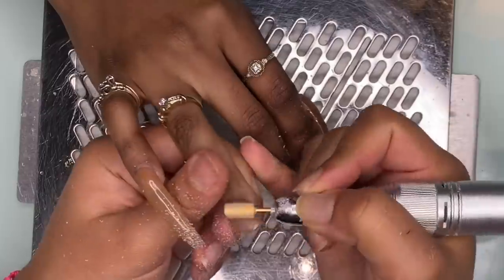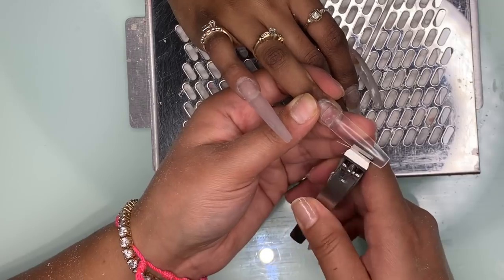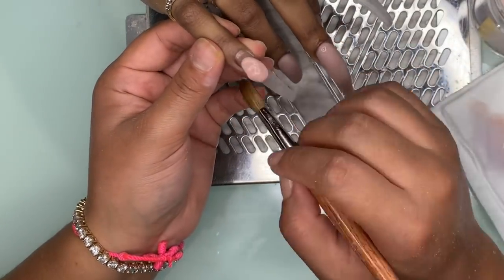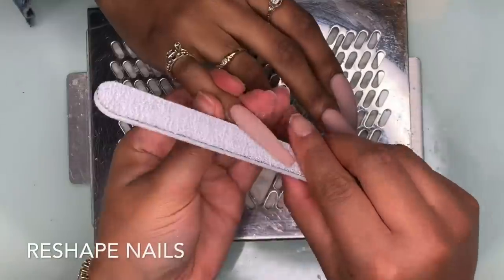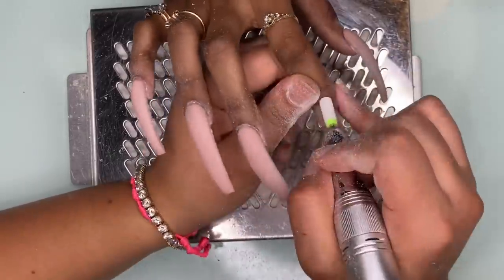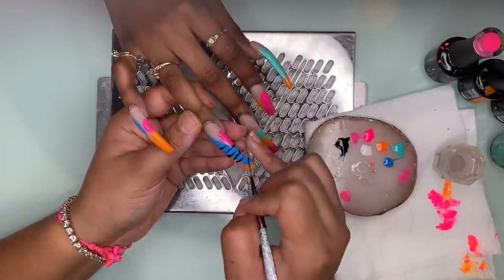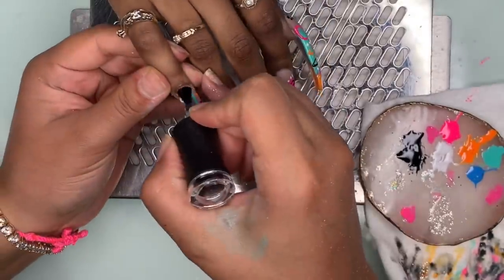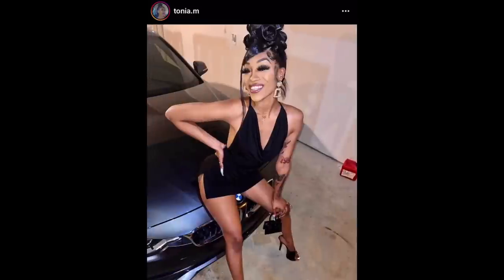XX- Long 90s Nails | Acrylic Nails | Acrylic Nails Fill | Natali Carmona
Natali Carmona

🥰Extendo nail tips
🥰Nail art brushes
🥰kds glue
😍nail files
😘buffers

😍clean up brush: Present Nail Art #8 Kolinsky Sable Brush Acrylic UV Gel Nail Polish Brush Nail Art Tips Builder Pen Manicure (Short Hair)

Nail tips

💨 hurry up spray: Hurry Up Nail Glue Dryer 7.2 fl. oz.

💗nail clipper: Ultra Straight Cut Toenail Clipper

💖Fine Drill Bit: Beauticom Professional USA...